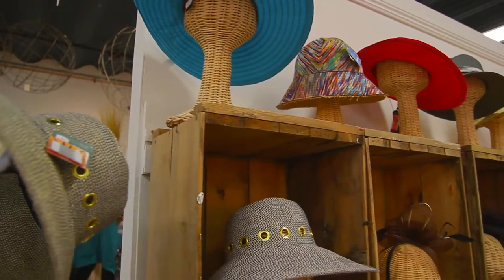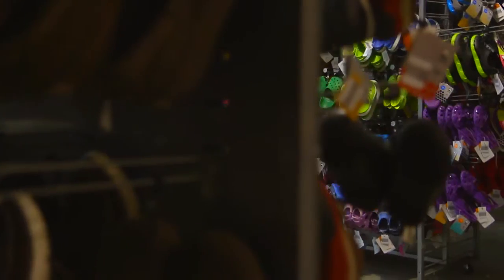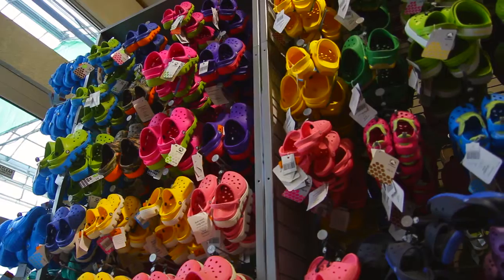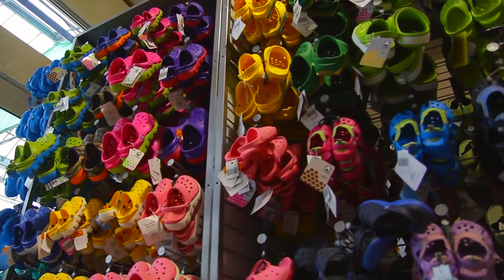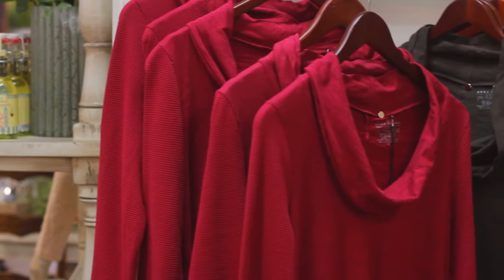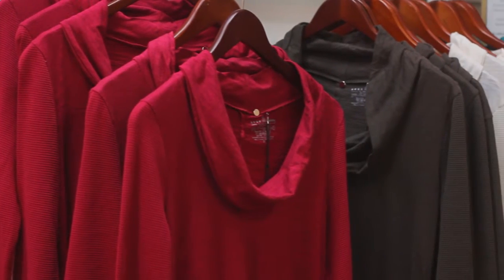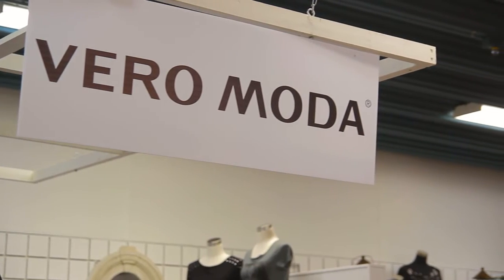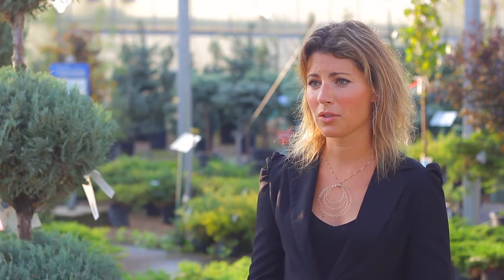Shelmerdine Garden Centre | Intro Video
We would like to introduce you to your new happy place - Shelmerdine Garden Centre.
We invite you to wander through our various departments and discover everything that Shelmerdine has to offer. We really are Winnipeg's best kept secret!

Come see us at 7800 Roblin Blvd!